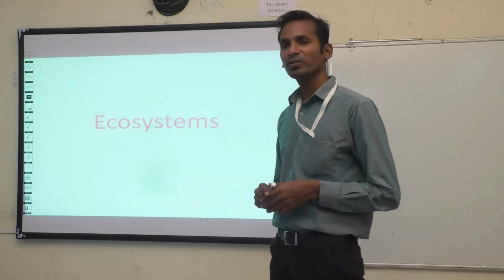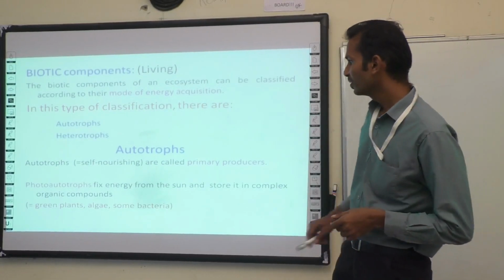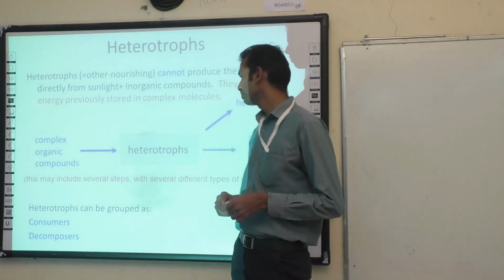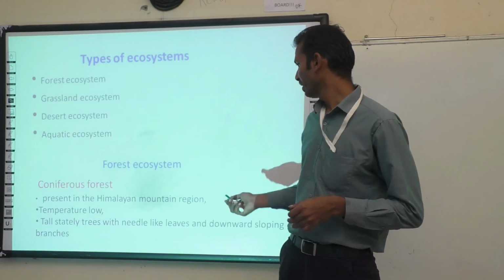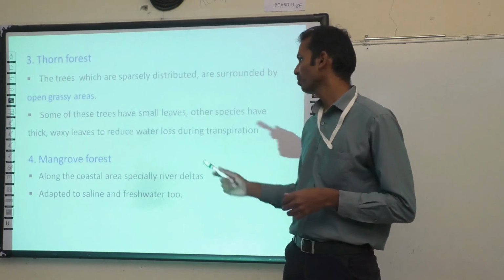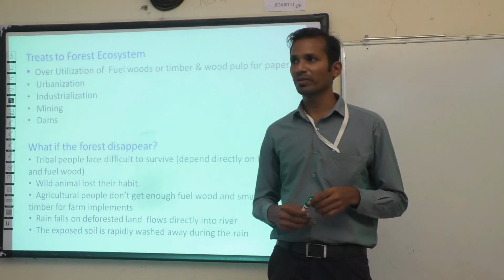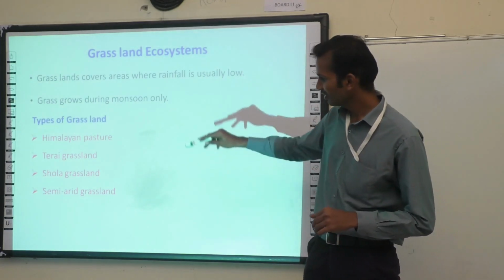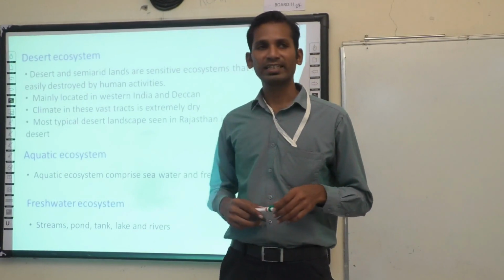Ecosystems by Mr. L. Benedict Bruno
Ecosystems by Mr. L. Benedict Bruno, Asst. Professor, Department of Marine Biotechnology, AMET Deemed to be University, #135, East Coast Road, Kanathur - 603112, Chennai